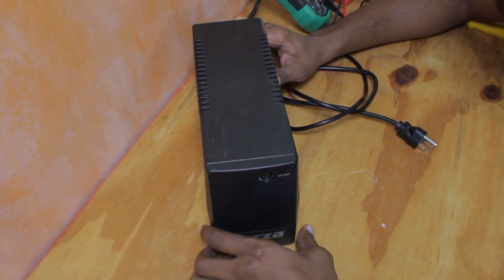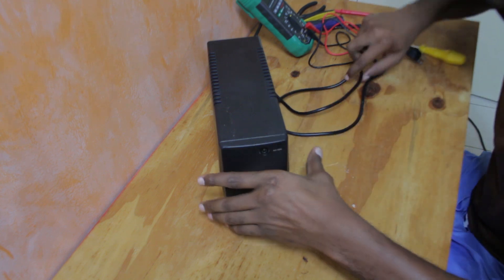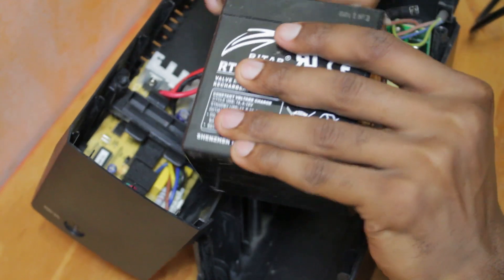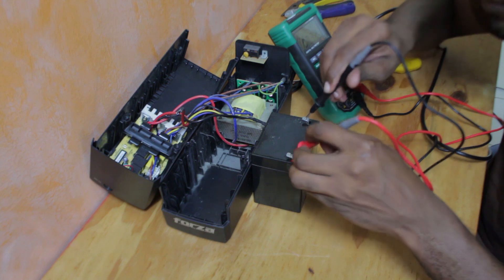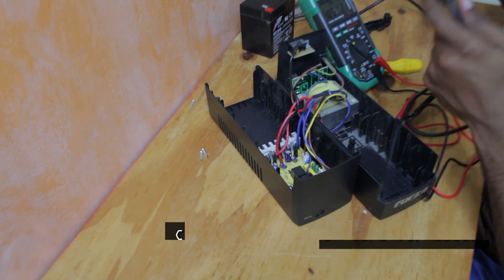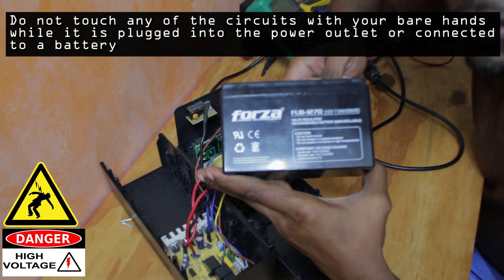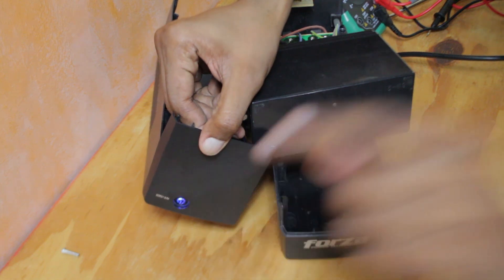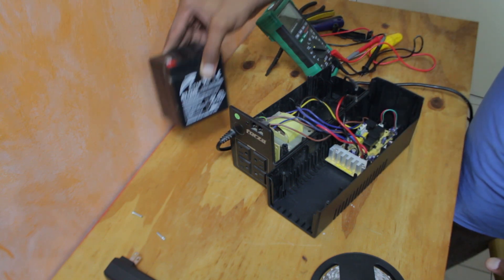Easy UPS fix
This video is showing how easy it is at times to troubleshoot and repair a UPS. Although the UPS that was repaired in this video was a FORZA brand, this repair technique can be applied to other UPS brands.

This will also works with other APC UPS.
APC Back-UPS 550VA UPS Battery Backup & Surge Protector (BE550G)
APC Back-UPS Pro 1500VA UPS Battery Backup & Surge Protector (BR1500G)
APC Battery Backup & Surge Protector (BE750G)
APC Back-UPS BE600M1
APC Back-UPS ES 350G
APC Back-UPS ES 550
APC Back-UPS Pro 1000
APC Back-UPS Pro 1500
APC Smart-UPS 3000VA
Forza NT NT-501
Forza RT-601LCD
Forza CL Series CL-750B
Forza UPS FX-1500LCD
Forza UPS FX-FX-2200LCD